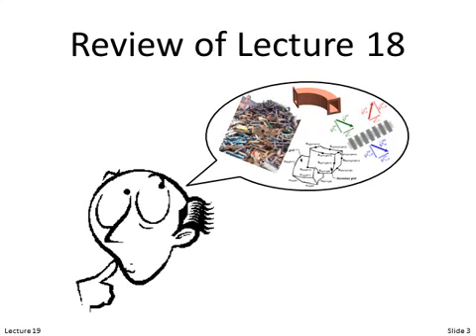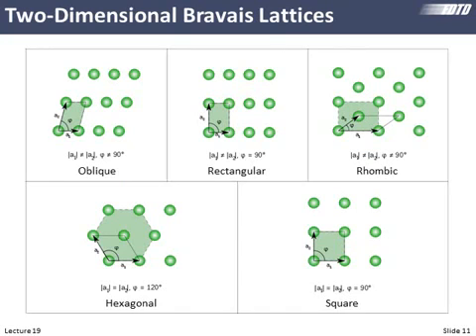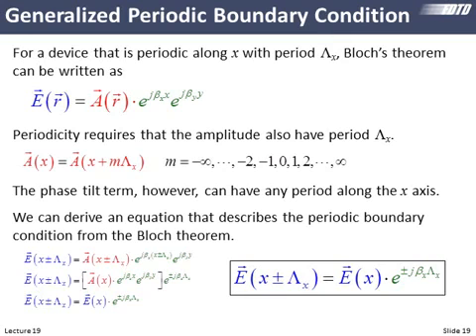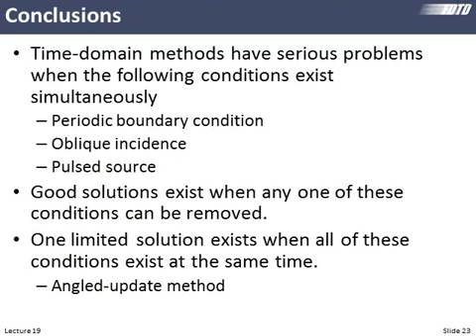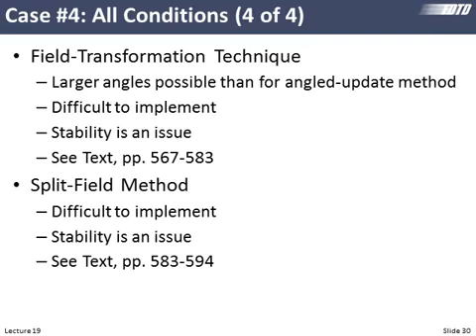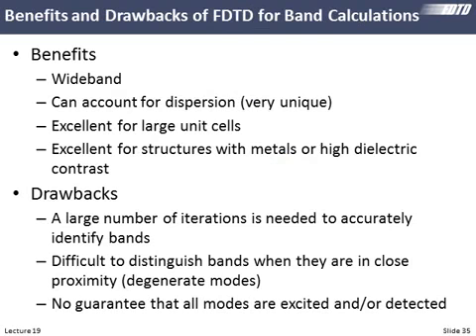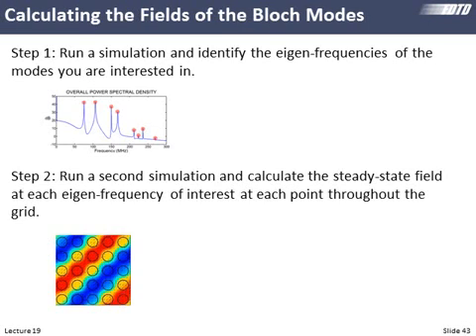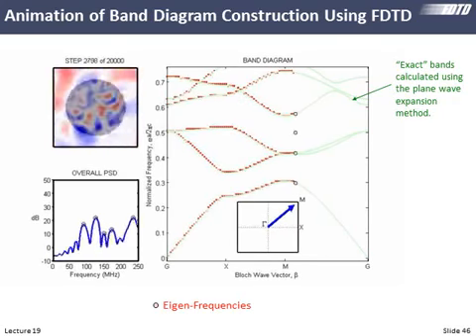Lecture 19 FDTD Periodic structures in FDTD